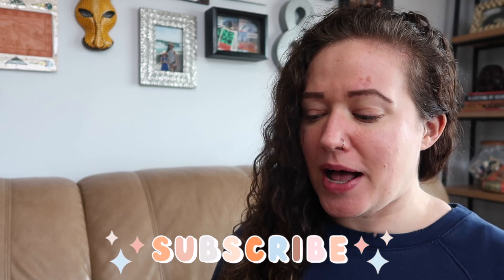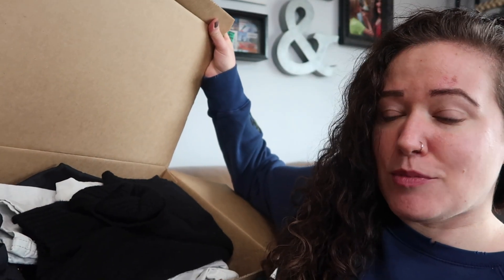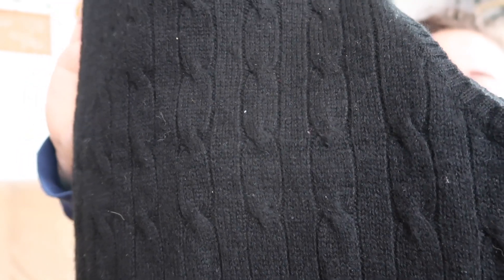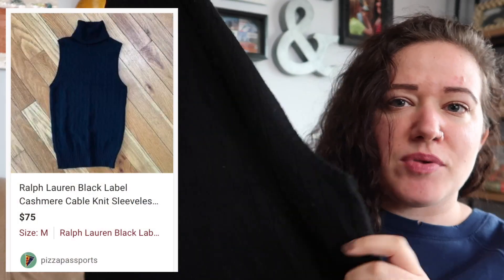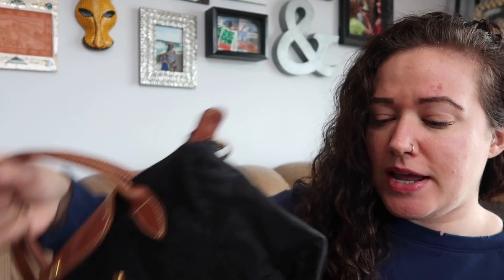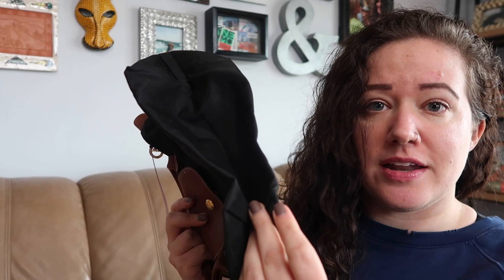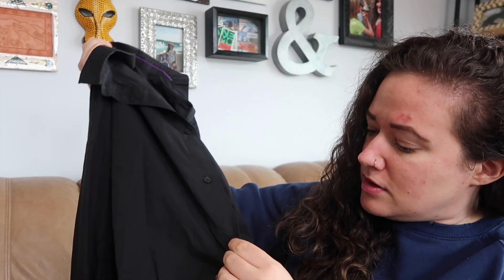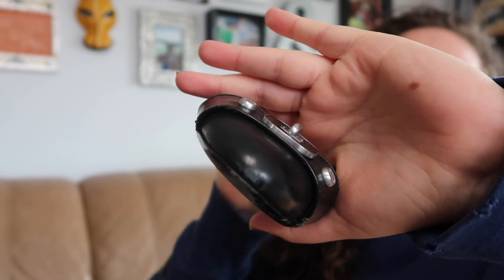i scored a diy designer box for under $100 | thredup unboxing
In this video, I unbox a DIY Designer rescue box from ThredUp that I scored for only $90 instead of the usual $140!